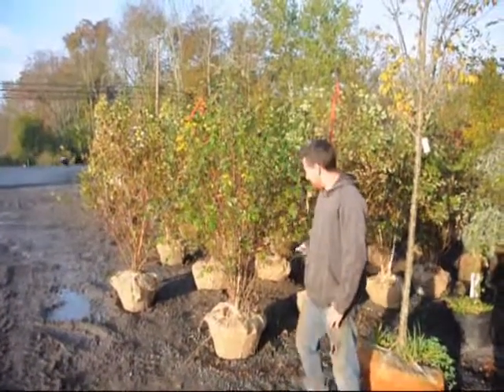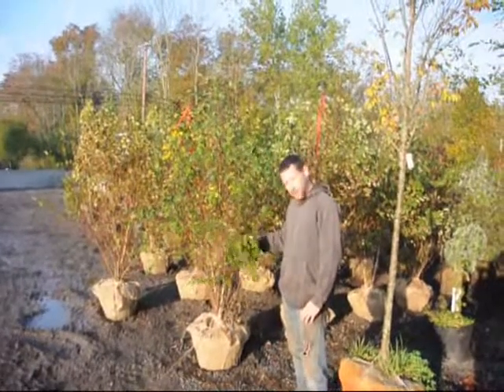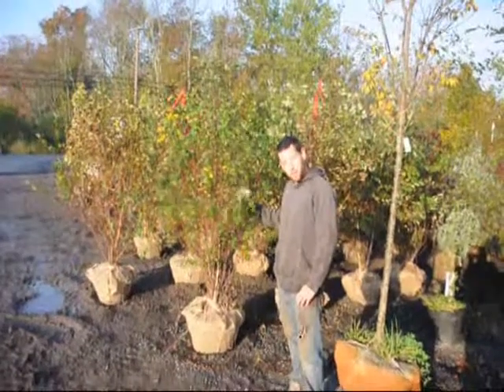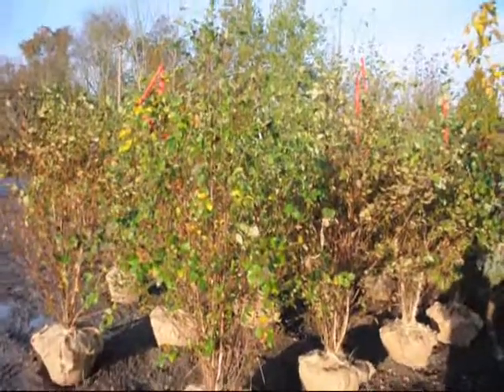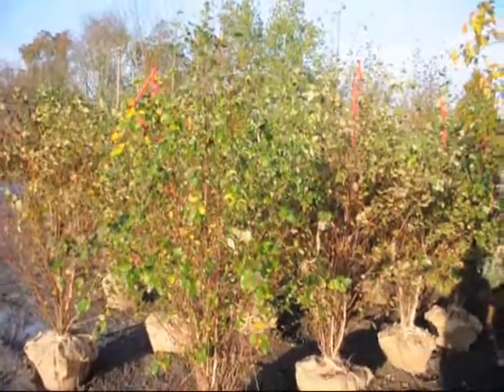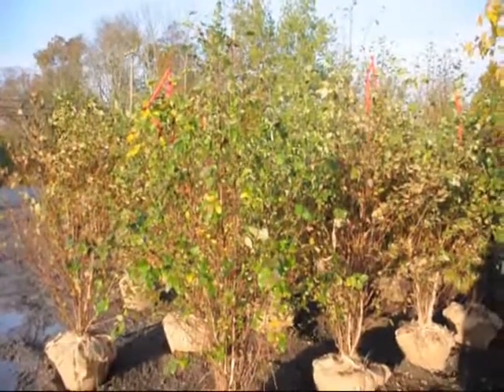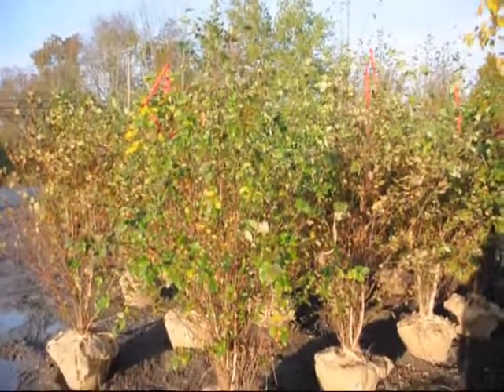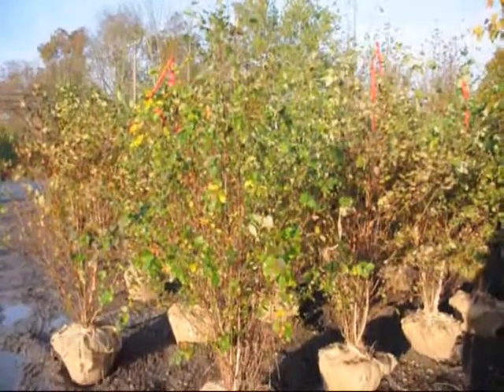Hunters Special Offer XXXV Offer